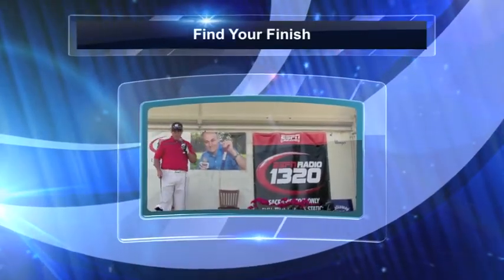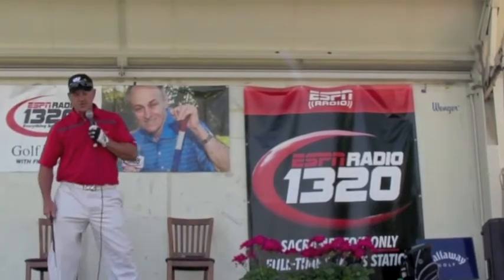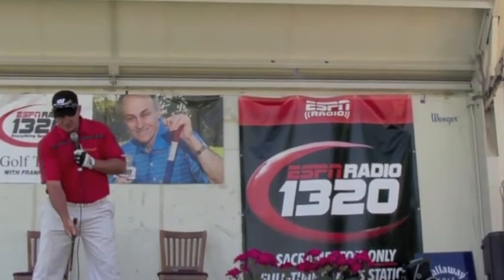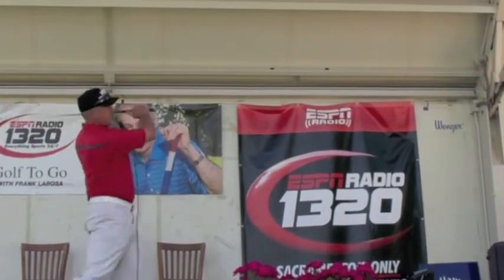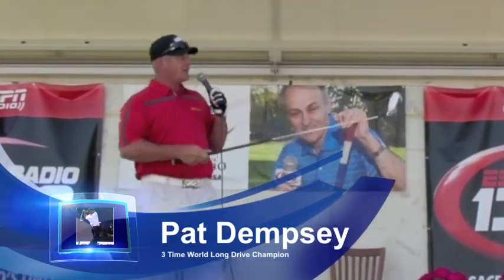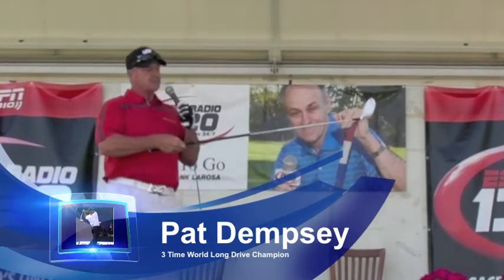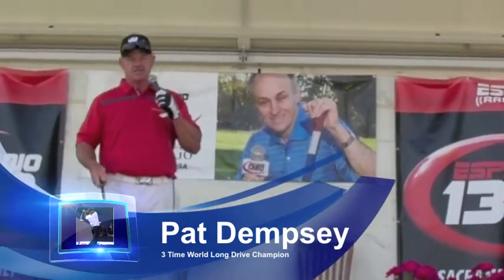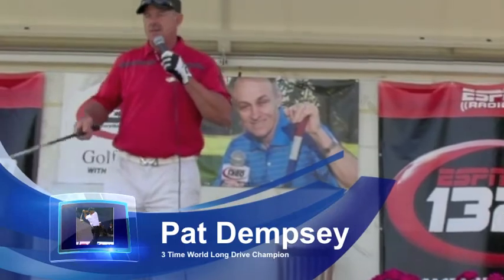Find Your Finish "A to B"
Power Golf Tip from 4 Time World Long Drive Champion Pat Dempsey